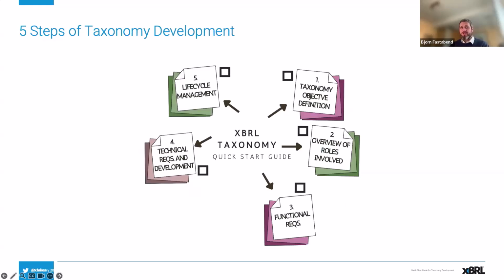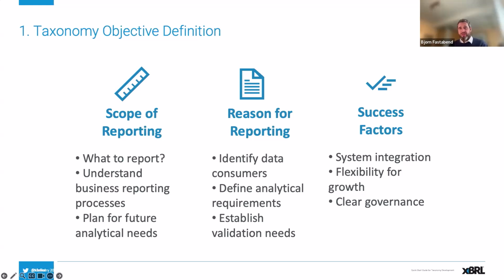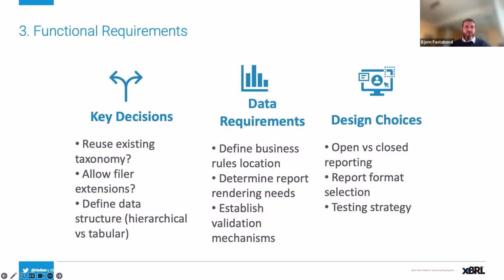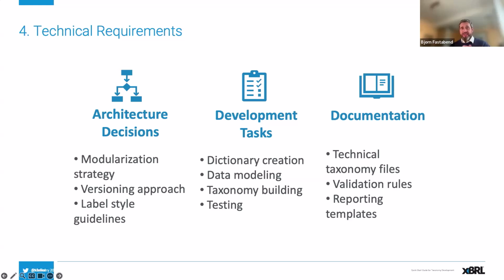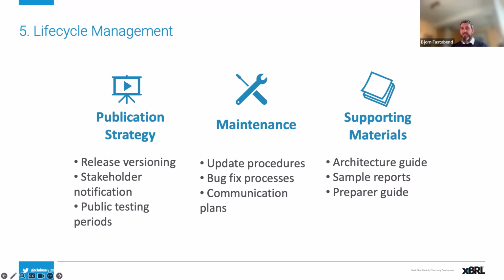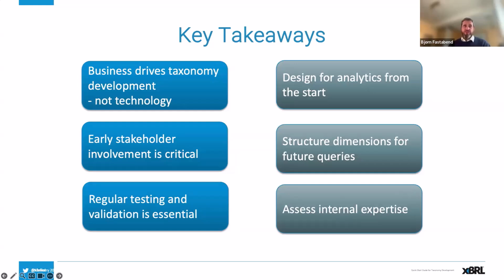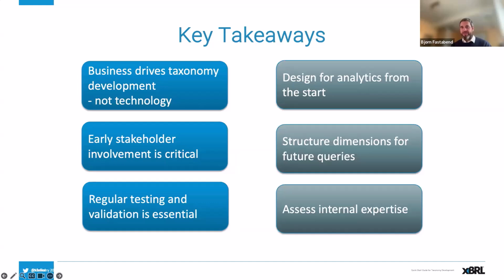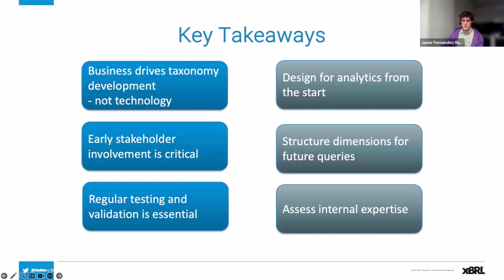Quick Start Guide for Taxonomy Development - XBRL Directions Webinar